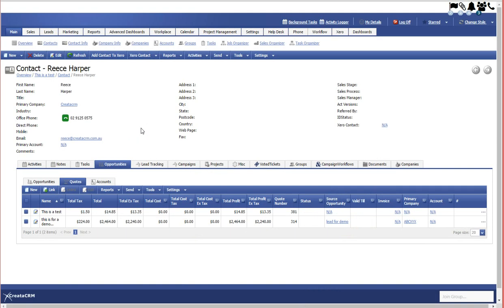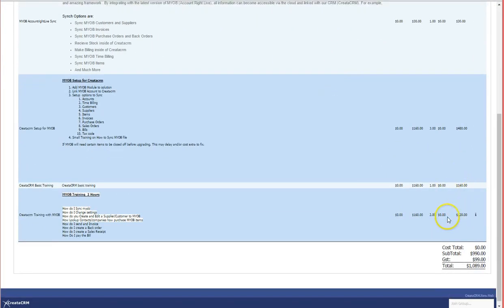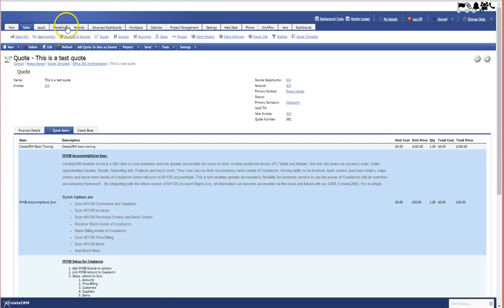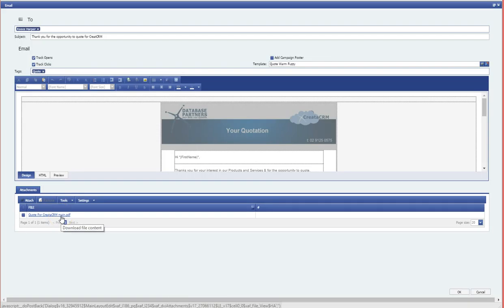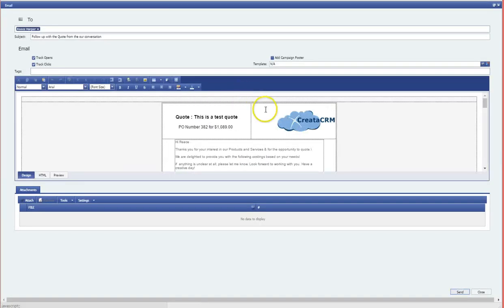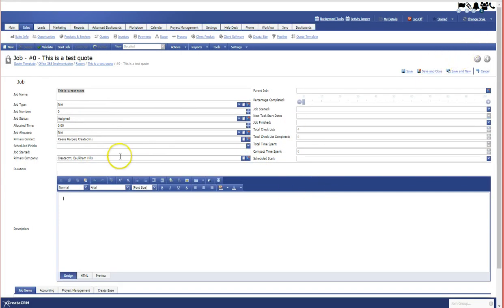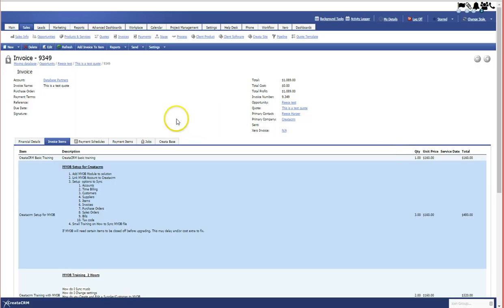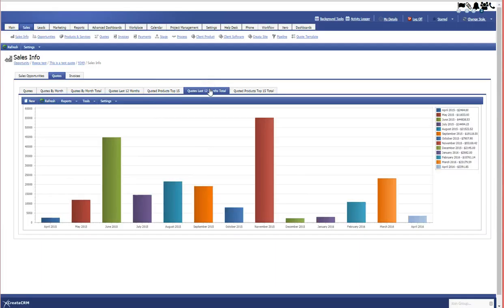Quoting With Creatacrm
Walk through how to managing quoting inside of Creatacrm